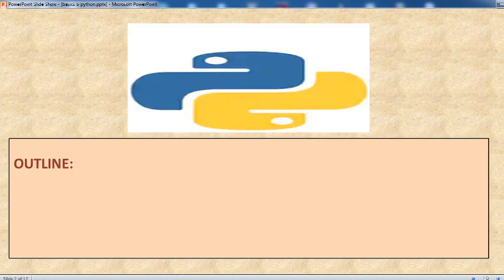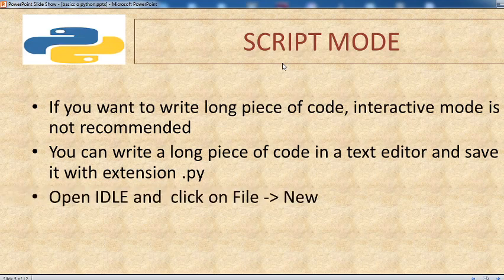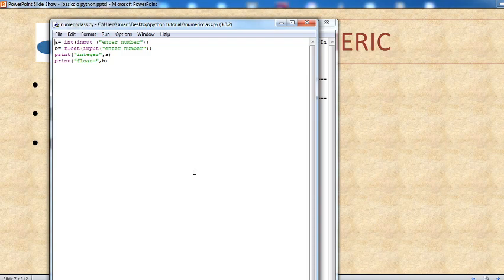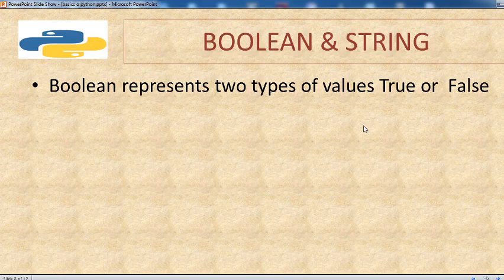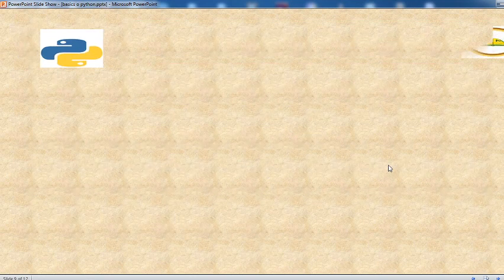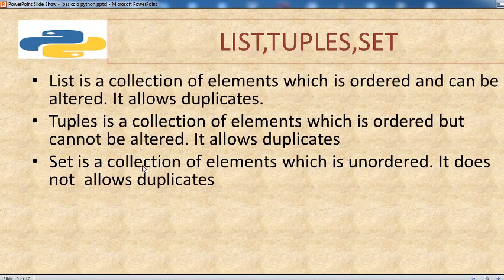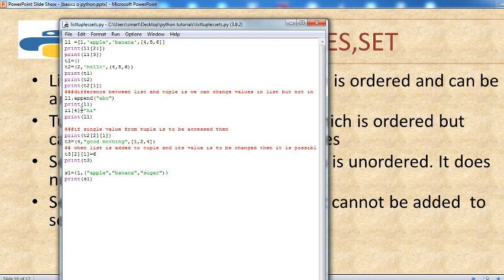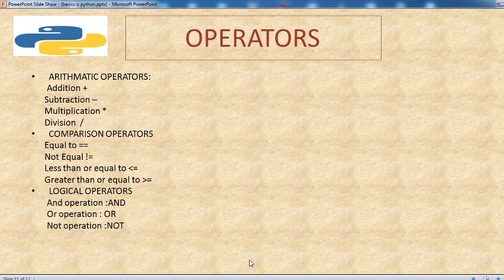Basics of Python Programming Language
Hello viewers,  welcome to the Basics of Python programming language by SHUBHANGI MAINKAR.